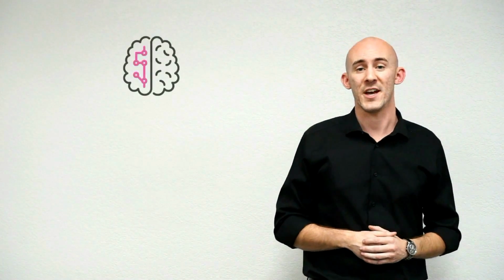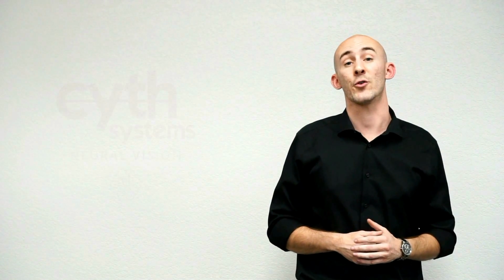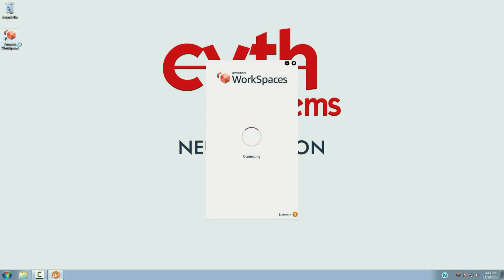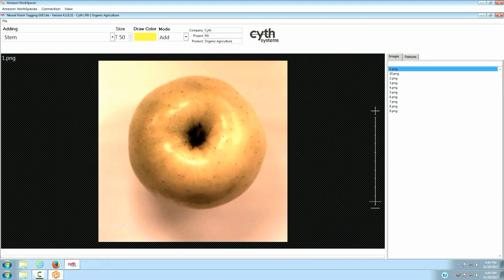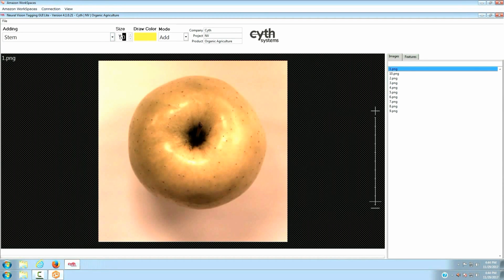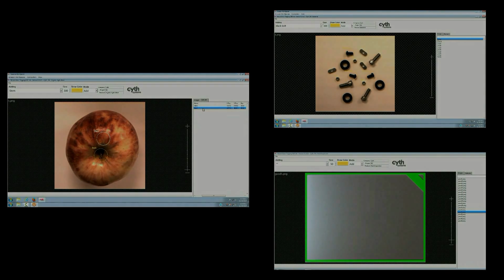Neural Vision by Cyth Systems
Neural Vision is a machine vision platform at the forefront of Deep Learning and Artificial Intelligence like abilities applied to the industrial inspection space. For the first time companies are able to have total control of the performance of their machine vision systems and not be dependent on external vision experts to make changes or incorporate new product lines.